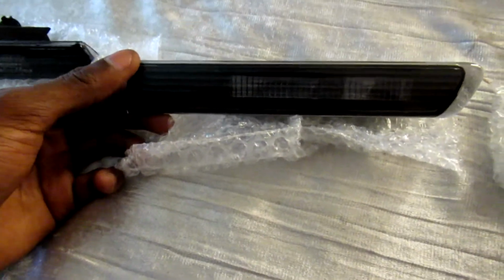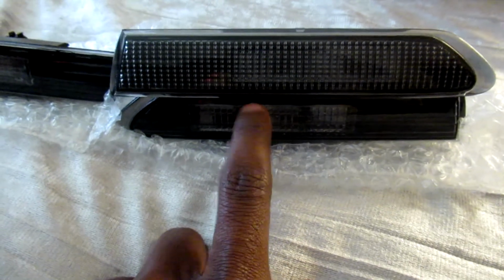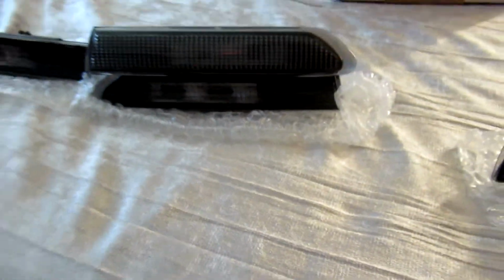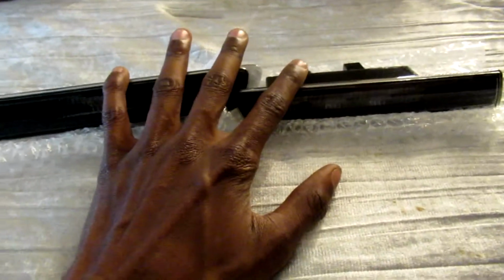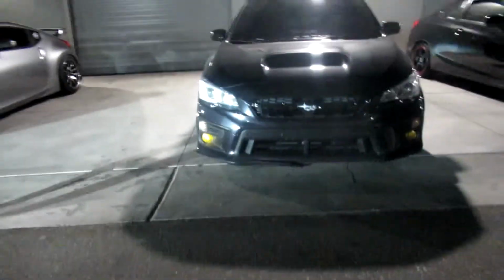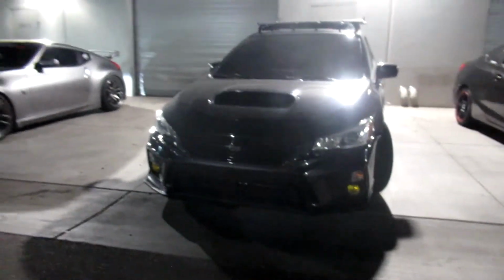Taking The ACURA TL To Her First CAR MEET!..